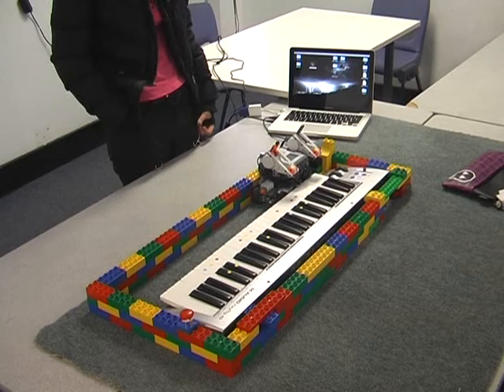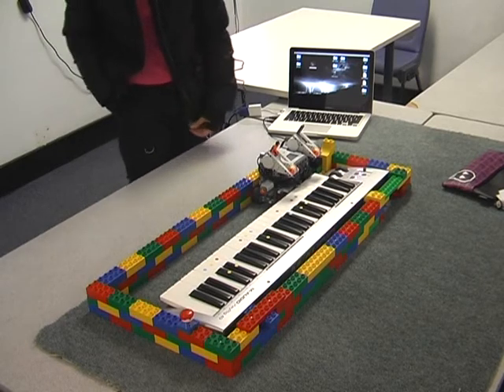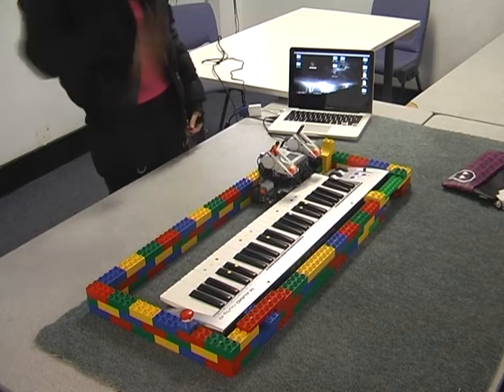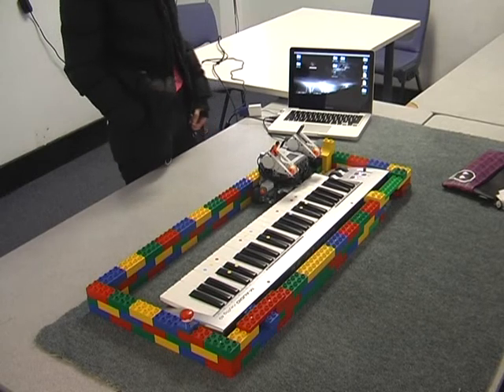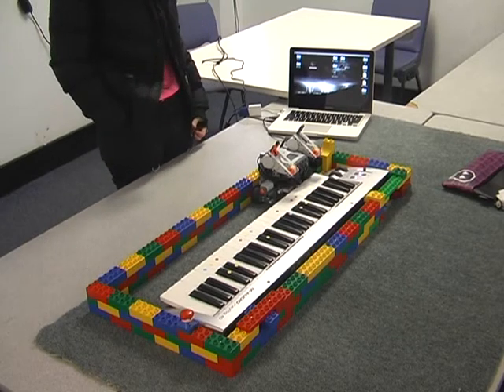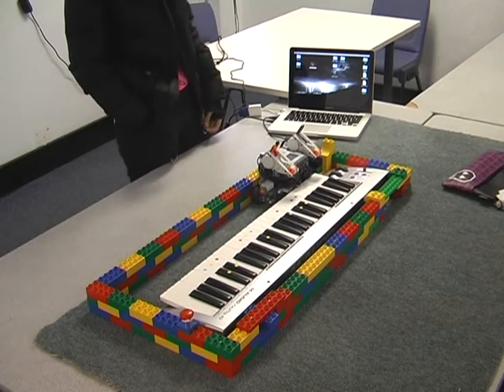Experimental Autonomous Robot Presentation: Extended Version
This is everything I filmed at AIM of my presentation for CMP5.
(Mostly me sitting practically under that desk there...)

What you can't see is the video I played to introduce the project to my fellow composition students. I can't show you all of that because some of it shows where I live. Sorry, blame all the creeps on the internet, and my not-quite-ideal living situation. I just thought I'd give you the whole film since I hardly ever show my face these days. So this one's for my (kinda scary) fans! XD